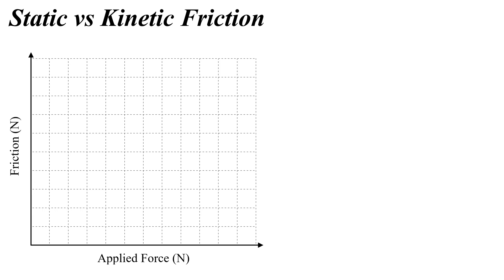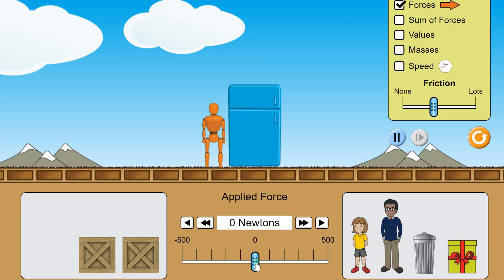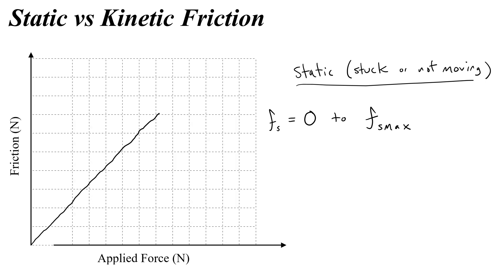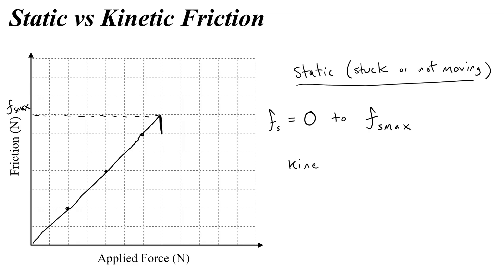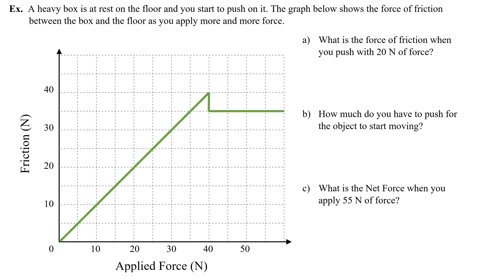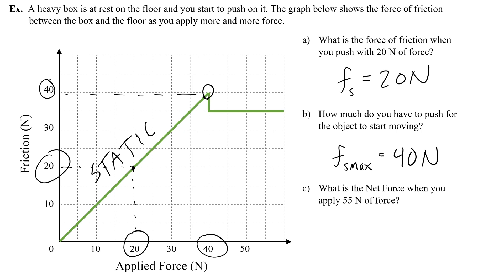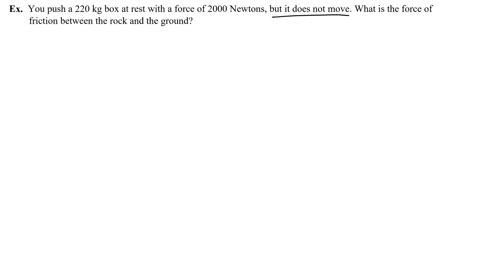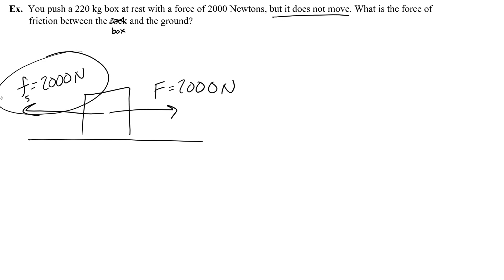What is the difference between Static and Kinetic friction?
How to find maximum static friction and kinetic friction without using coefficients (mu). This is an introduction to friction problems in physics with examples.